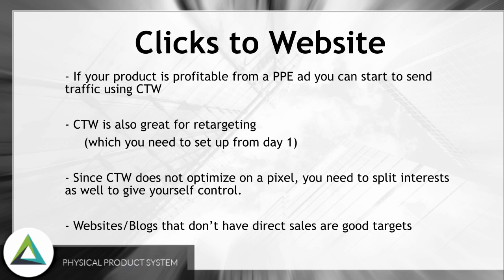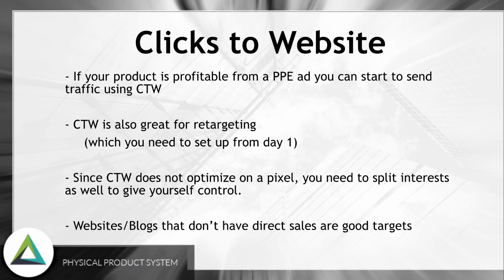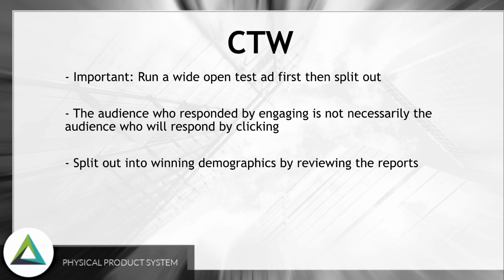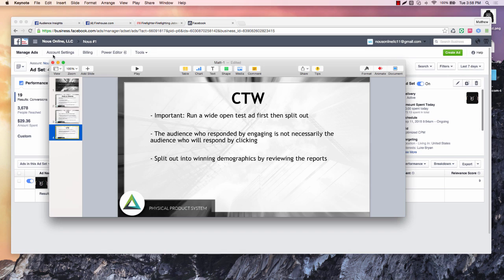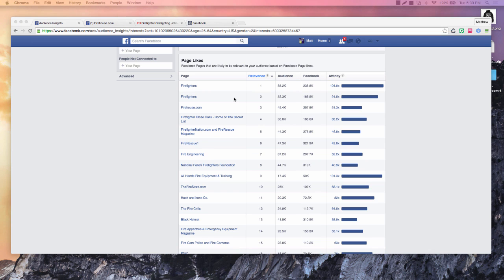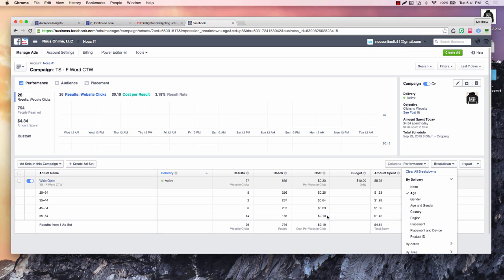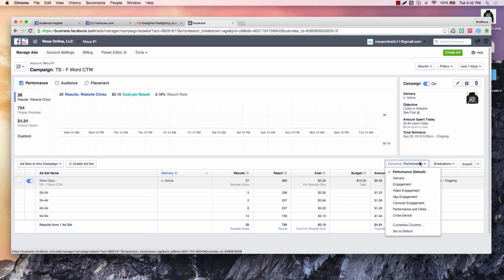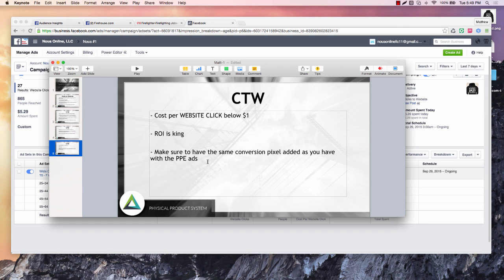Introduction Stage - Clicks to Website Ads